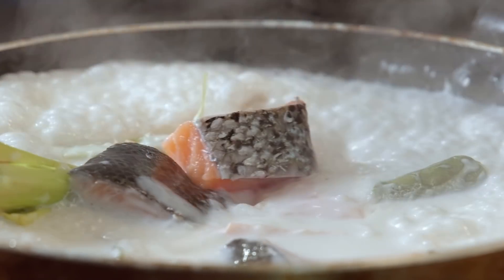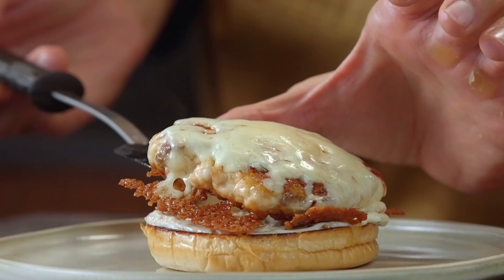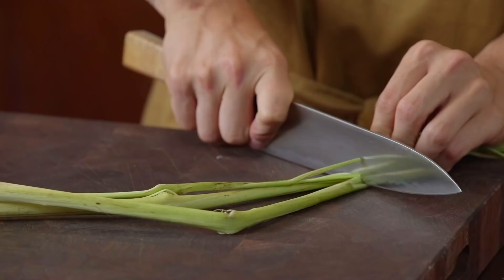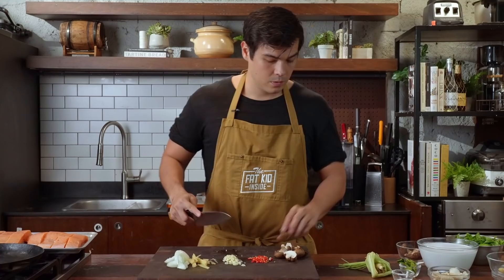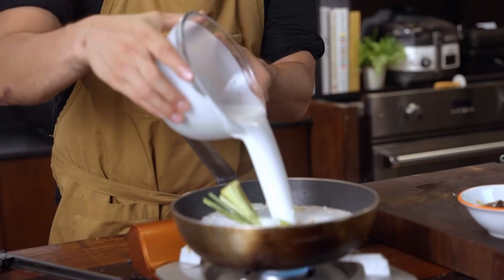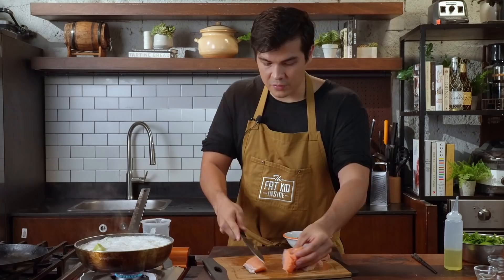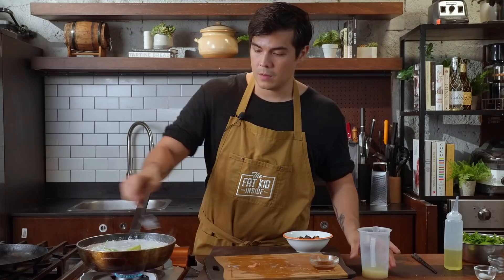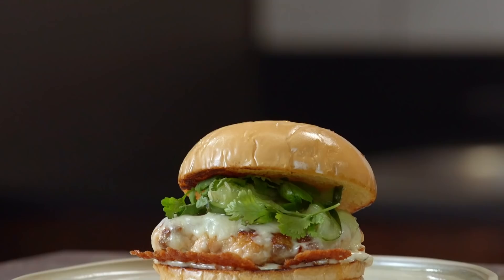4 Fast and Healthy Salmon Recipes By Erwan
Easy, tasty, and healthy. Salmon is both high in protein and healthy fats. Being flexible in its flavor profile, you can be creative with cooking it. Add these 4 dishes by Erwan to your salmon recipe arsenal!
Intro (0:00)
Salmon Coconut Soup (0:25)
3 tbsp canola oil
1 pc small onions, chopped
3 cloves garlic, minced
1 (1 inch) pc ginger, grated
2 pc red chilies, chopped
2 pc lemongrass, white part only pounded
4 pc kaffir lime leaves or zest of 2 limes
2 (400ml) cans coconut milk
2 tbsp fish sauce
1 tsp sugar
1/2 kg salmon fillet, skin removed and cut into 1-inch pieces
100 grams shiitake, sliced
100 grams oyster mushrooms, sliced
lime, cut into wedge
cilantro, for serving

Sheet Pan Salmon (4:35)
1 kg sweet potatoes, cleaned and sliced thinly
1/4 cup olive oil
salt
4 pc salmon fillet
4 pc eggs, sunny-side up
1/2 cup sour cream
salmon roe
1 pc small red onion, thinly slied

Salmon with Golden Rice (7:48)
1 pc salmon fillet, skinless and cut into 1-inch pieces
salt
1/4 cup canola oil
1 pc small onion, chopped
4 cloves garlic, minced
4 pc eggs, yolks and whites separated
4 cups day-old short-grain rice
2 stalks scallions, chopped
Furikake/Japanese rice topping

Salmon Burger (11:16)
1/2 kg skinless salmon fillet, cut into 2-inch pieces
5 stalks scallions, green parts finely chopped
1 (1-inch) pc ginger, peeled and grated
2 cloves garlic, grated
2 tbsp mayonnaise

Dressing
1/2 cup mayonnaise
2 tsp vinegar
1 tsp sesame oil
salt

Pickled Cucumbers
1 pc cucumbers, tossed in salt and squeezed
1 tsp sugar
1 tbsp vinegar
4 pcs brioche buns, toasted